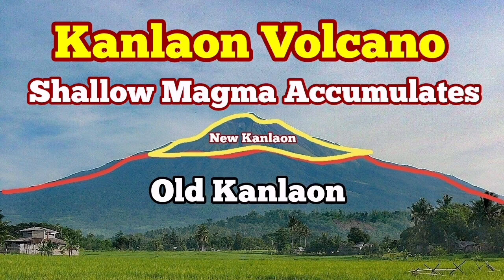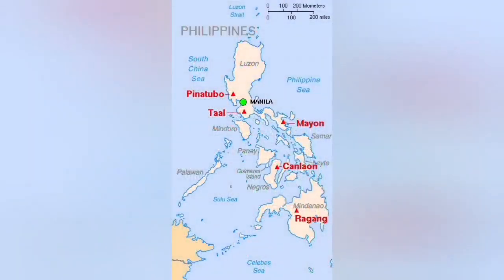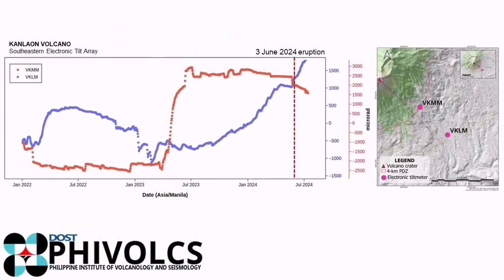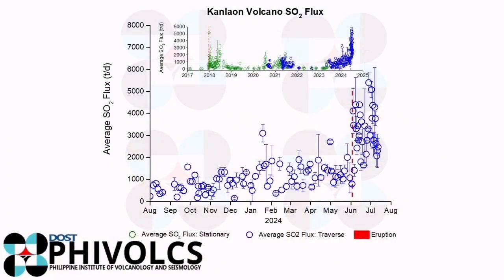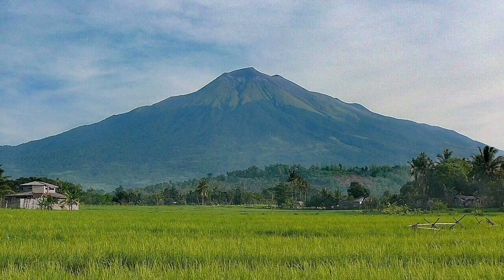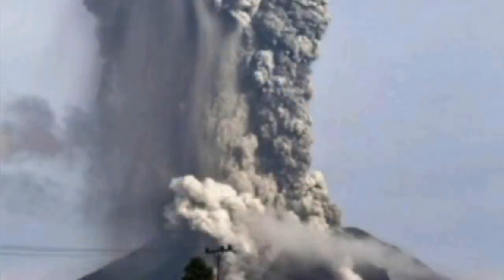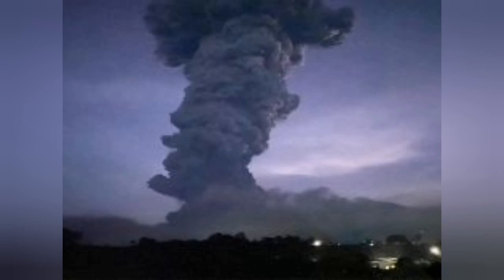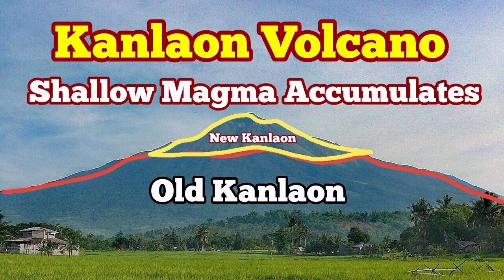Kanlaon Volcano Shallow Magma Accumulation, Philippines, Indo-Pacific Ring Of Fire, Canlaon